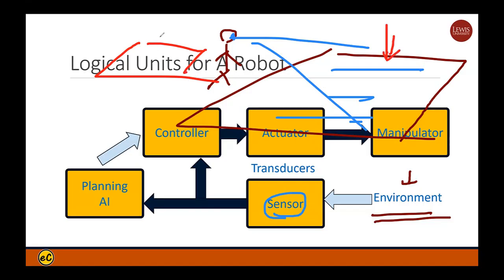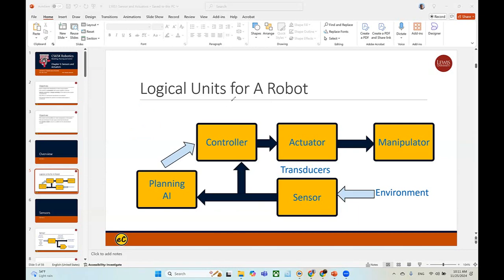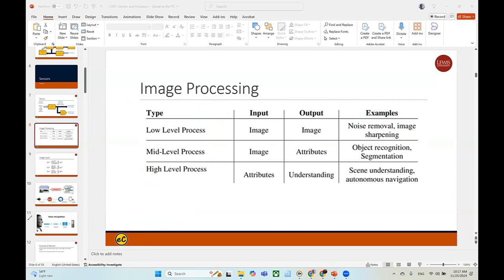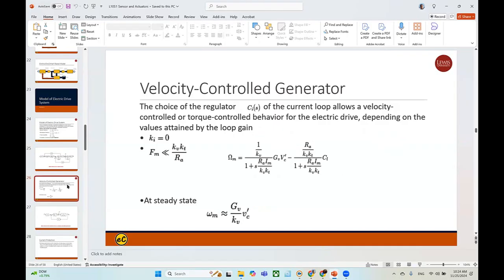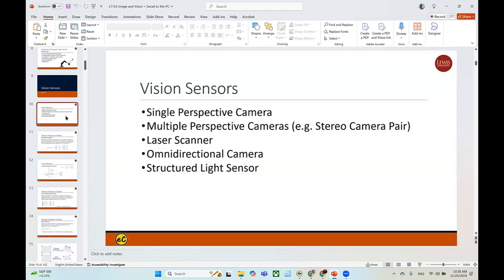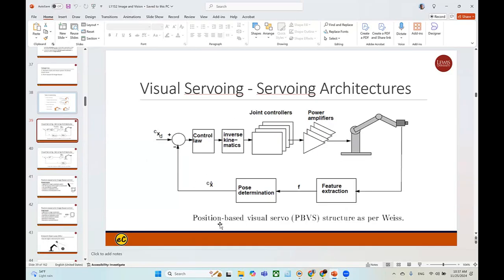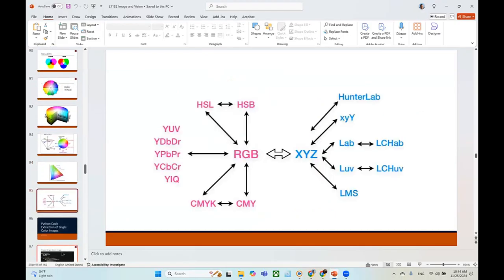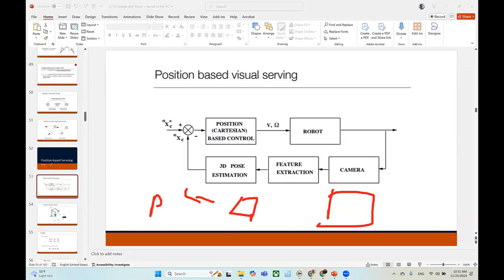Week 6: Robotics Architecture and Vision